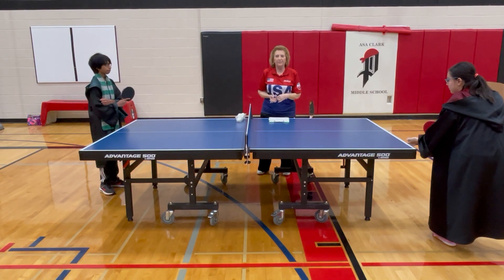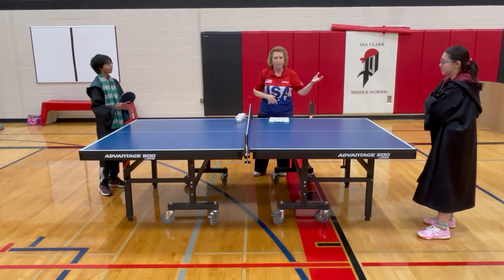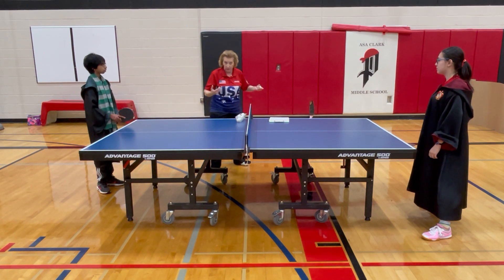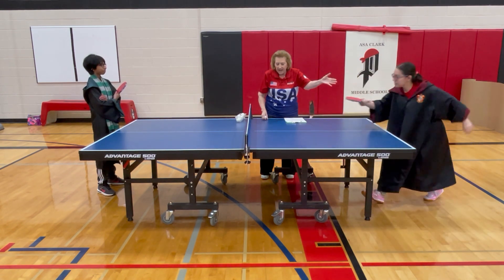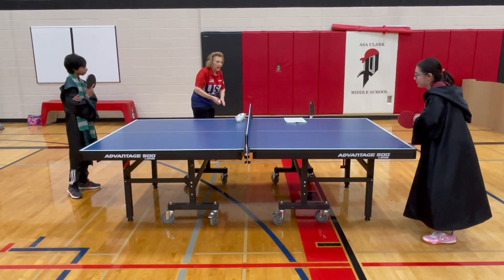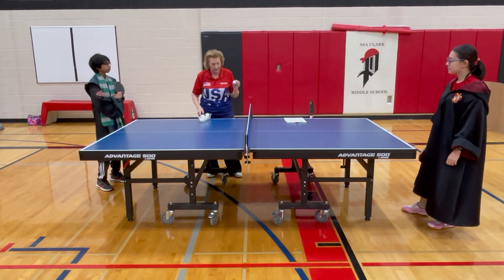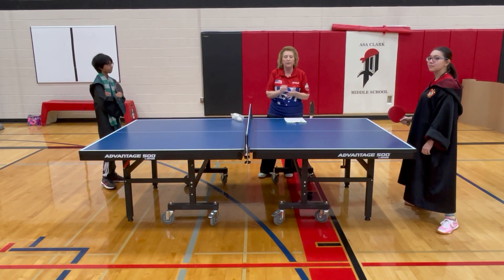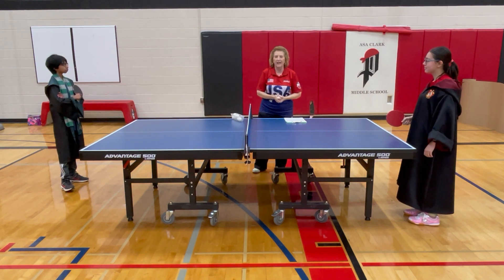Miscellaneous rules of table tennis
International umpire Linda Leaf teaches you rules on some of the common disputes in table tennis.  These conditions happens frequently in a game and now you will know how to handle them.